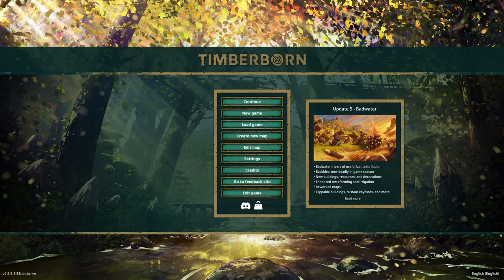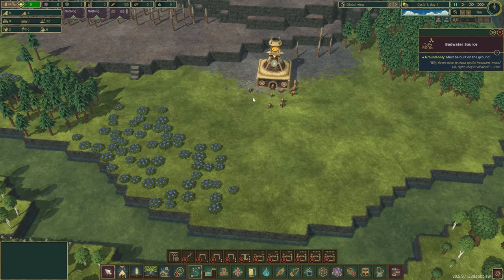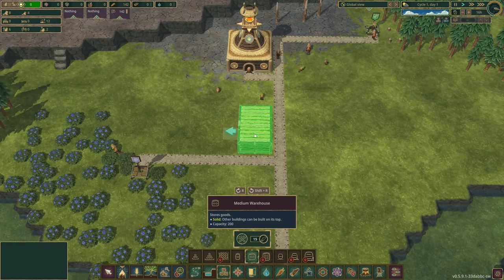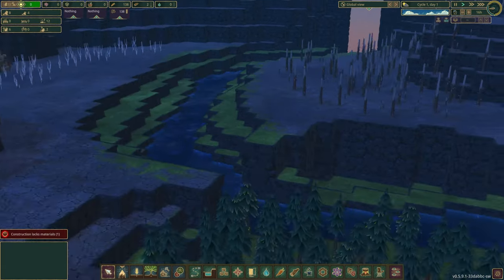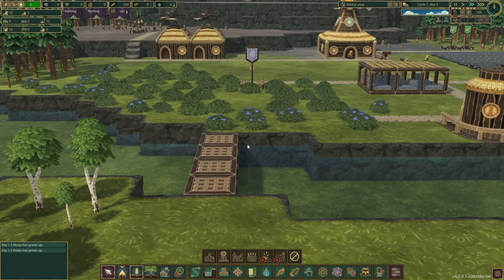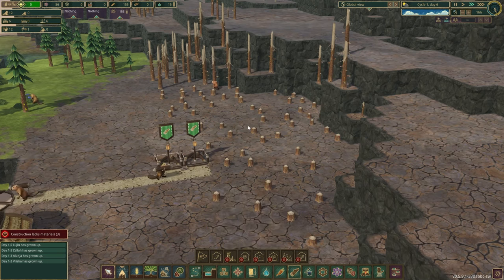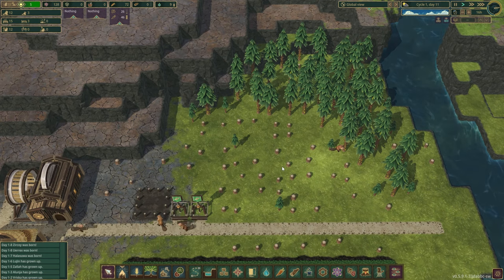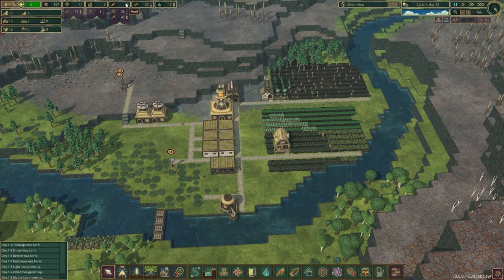Founding a new Settlement - Timberborn: Whitewater #1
Join me as I dive into the post-apocalyptic world of Timberborn in this series following the settlement of Whitewater! Timberborn is a city-builder game where you lead a group of sentient beavers to survive in the wasteland left over by humans. Managing food and water and this game is critical - every so many days a drought will hit, causing the rivers to run dry. You’ll need to build dams and carefully stockpile food and water in order to survive.

In this episode we start out a new settlement and build up the basics of water, food, and shelter. If you’re new to the game, I will also introduce the basics mechanics. Sit back, unwind, and enjoy the peaceful gameplay as we build our new city.